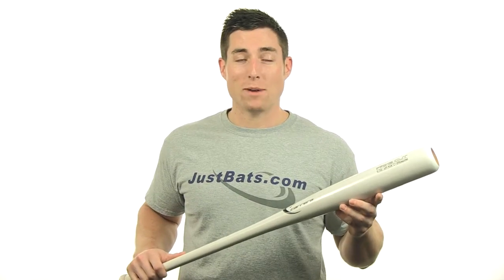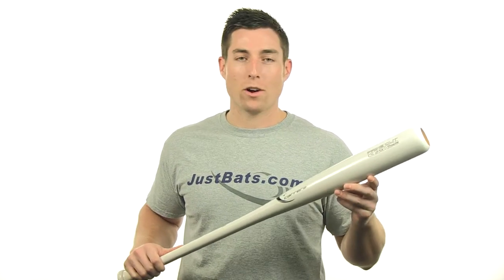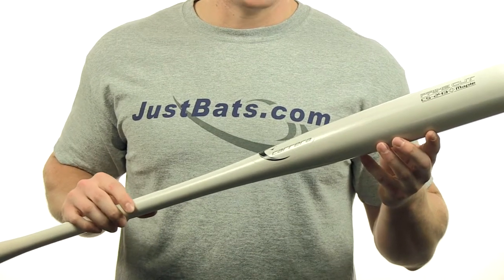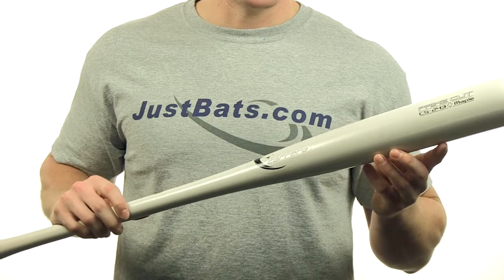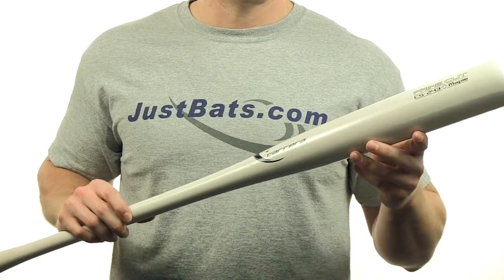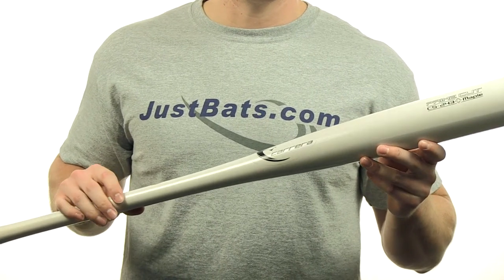Carrera Pro Status Maple Wood Bat: CS243 White Wash